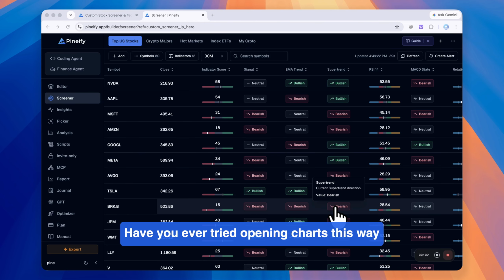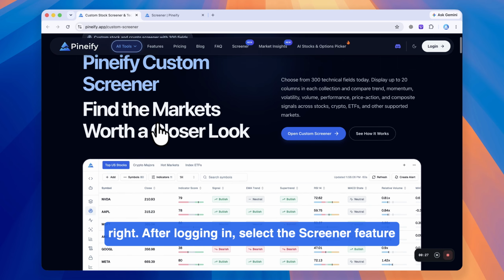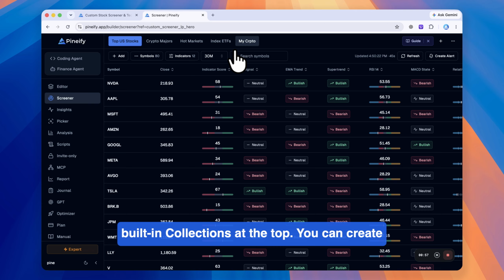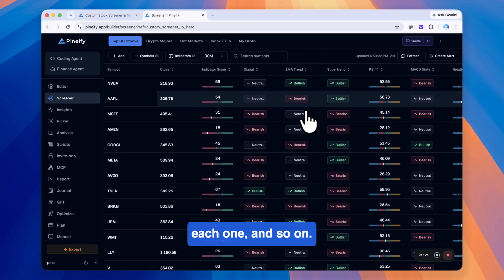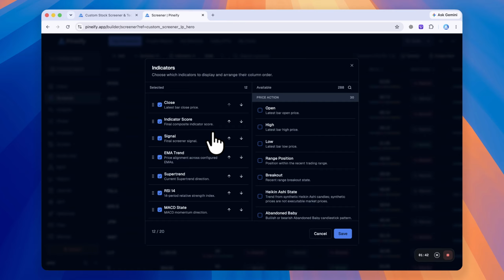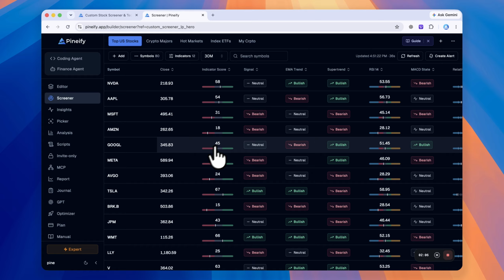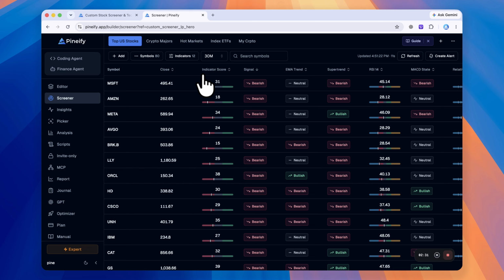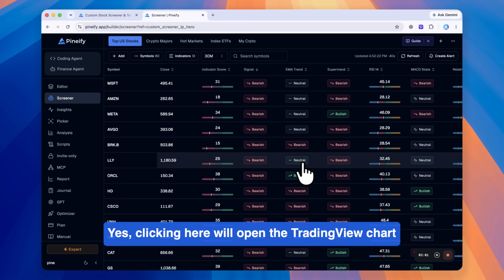Scan 100 Stocks in Minutes: Custom Stock Screener Tutorial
Scan up to 100 stocks, crypto pairs, and ETFs without checking charts one by one.

In this quick walkthrough, you’ll see how to:

- Build and save custom market collections
- Compare up to 20 columns from 300 technical fields
- Track trend, momentum, volatility, volume, price action, and composite signals
- Scan across eight timeframes, from 1 minute to 1 day
- Sort technical data and quickly identify the charts worth a closer look

Pineify Custom Screener turns market research into a repeatable workflow for stocks, crypto, ETFs, and other supported instruments.

Chapters:
00:00 Stop checking charts one by one
00:20 What Pineify Custom Screener does
00:55 Build a custom market collection
01:35 Choose indicators and timeframes
02:40 Find stronger setups faster
03:35 Create workflows for different markets
04:15 Important limitations
04:40 Try Pineify Custom Screener

The active collection refreshes every 60 seconds. Pineify Custom Screener is a technical research tool, not a tick-level execution scanner. Nothing shown in this video is financial or investment advice.